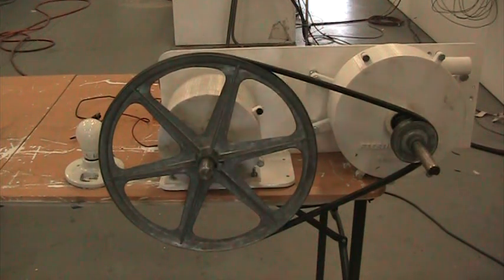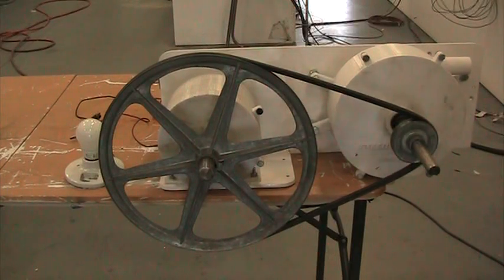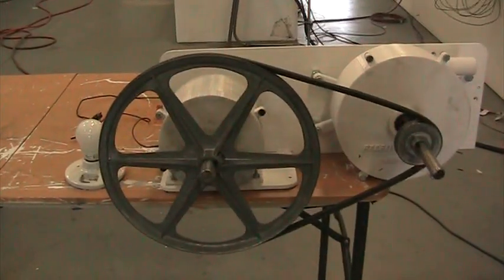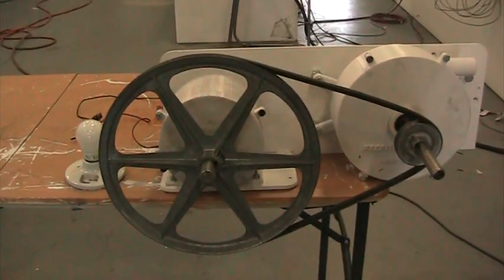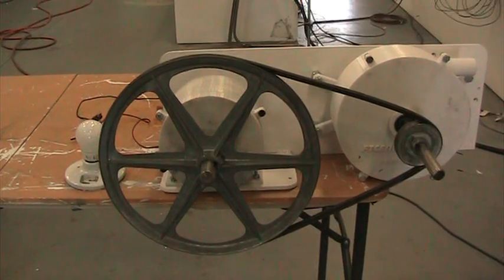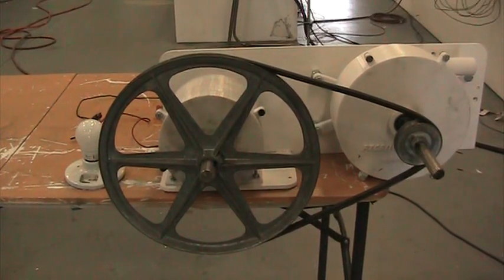Water Impulse Turbine Demo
This is a short demo of our new patent pending impulse turbine driving a small generator.  The turbine is being driven by a small 90 psi air hose.  We are only using 4 of 18 coils in the generator.  The FTC Zero Cogging generator is so powerful that it would blow out the bulb if we used all the coils.
The turbine can be driven with water, steam, compressed air or whatever.  These turbines and these generators can go everywhere.